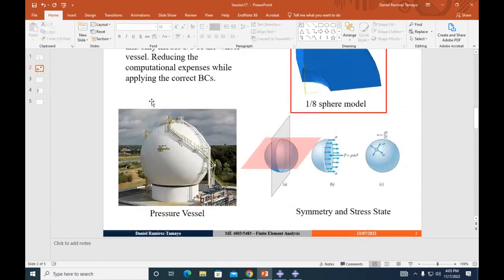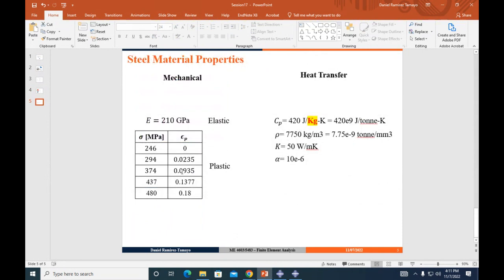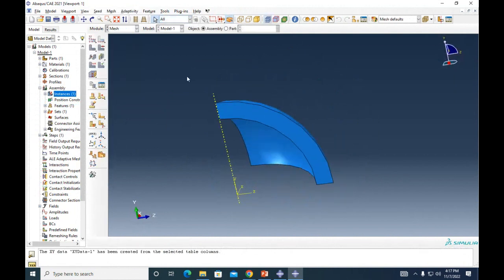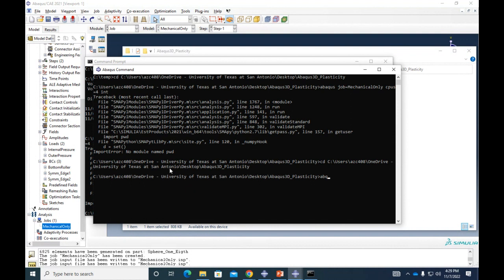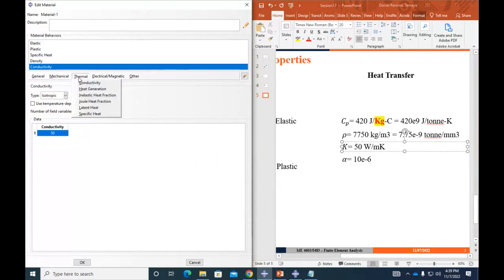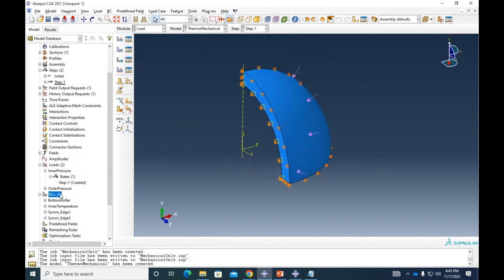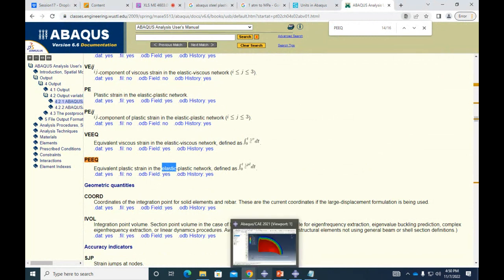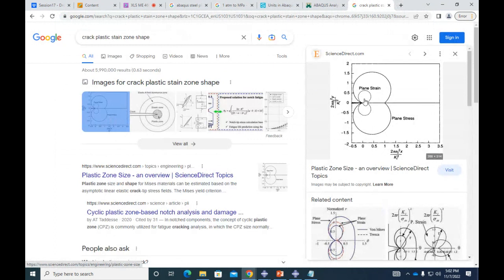[ME-4603] - Introduction to Plasticity Modeling in Abaqus (Nov 7)